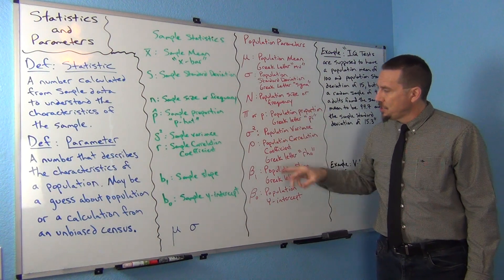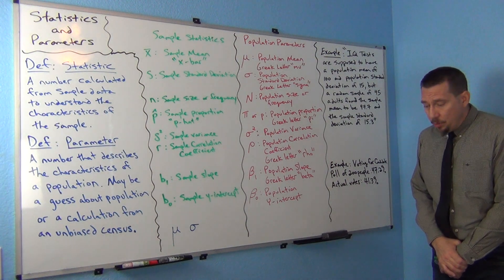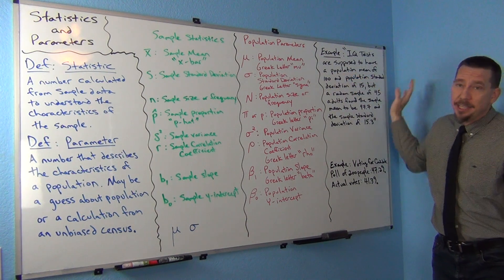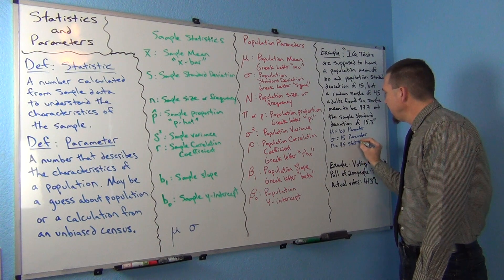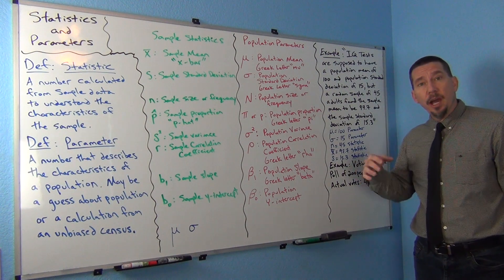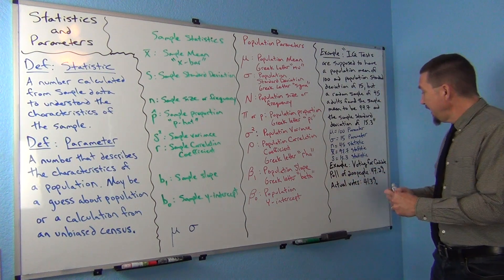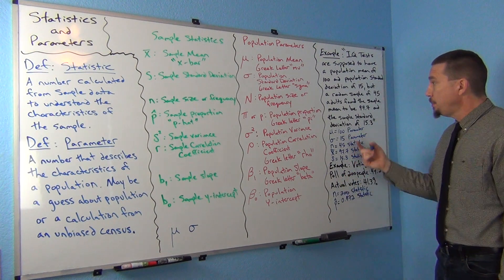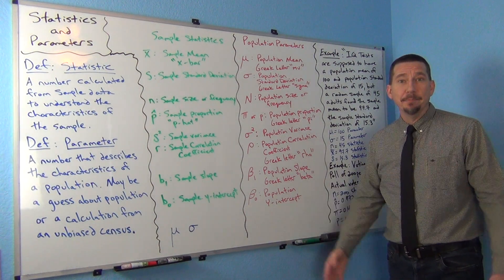Statistics and Parameters Part 2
Part 2 of a 2-part lecture by Matt Teachout discussing symbols used to describe sample statistics and population parameters.